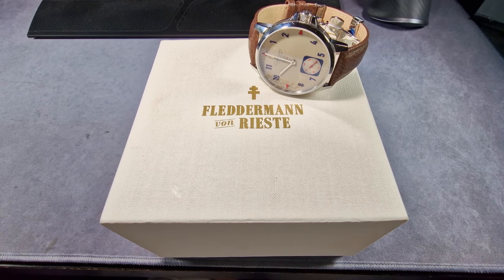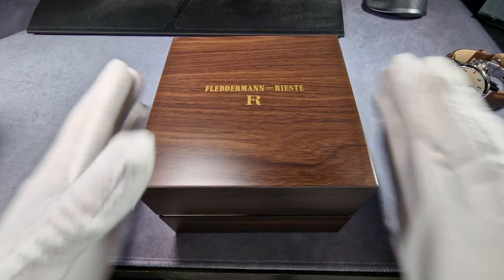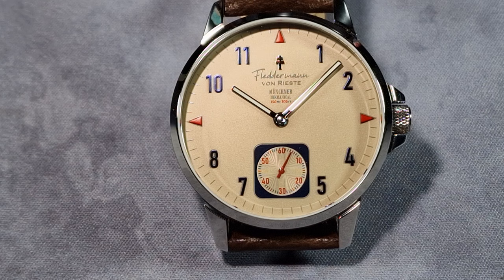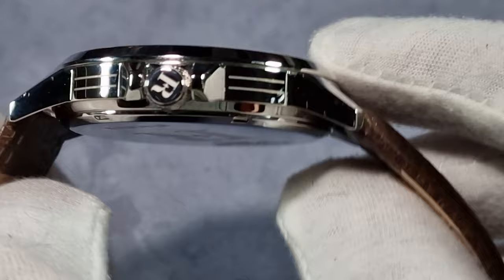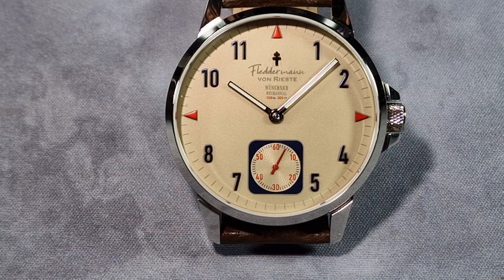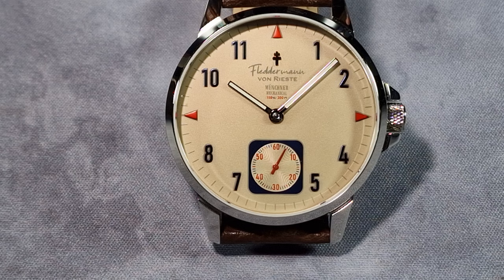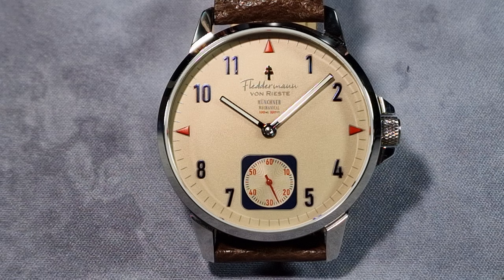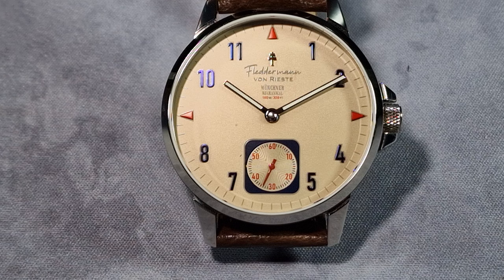Fleddermann von Rieste Münchner Review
Fleddermann von Rieste is proud to present the Münchner, a watch inspired by the Bavarian capital with an independent streak as strong as its economic might. The residents of Munich have long enjoyed a harmonious existence with their surroundings, and take every opportunity to enjoy the natural beauty in and around their city.  Our flagship Swiss-made, small seconds watch is as much at home in the boardroom, on a trailhead or during a night out with friends or that special someone.